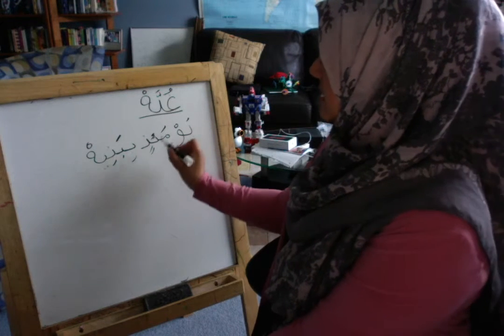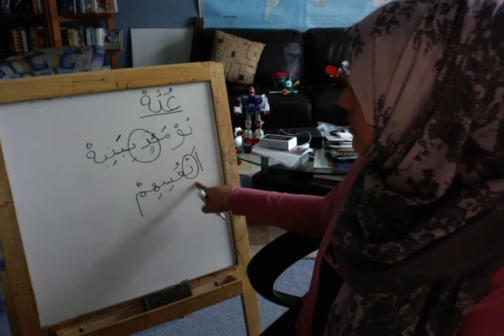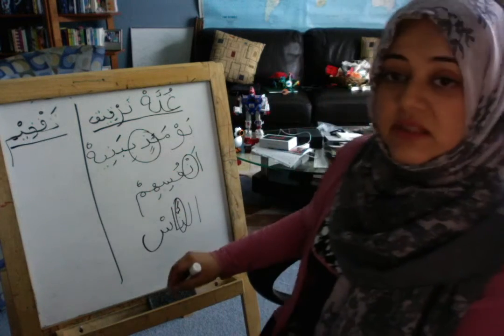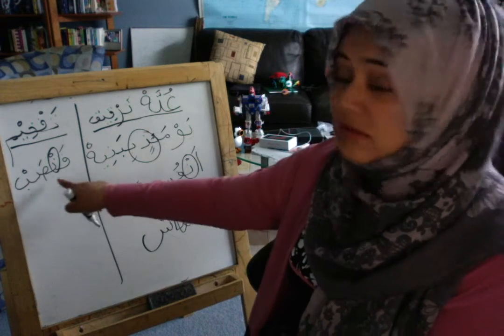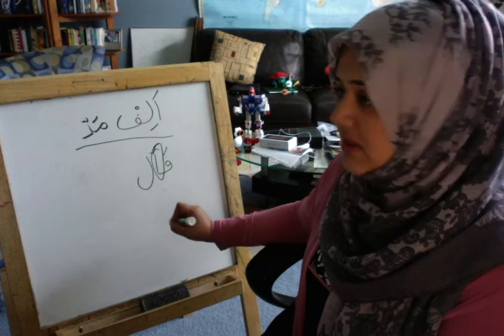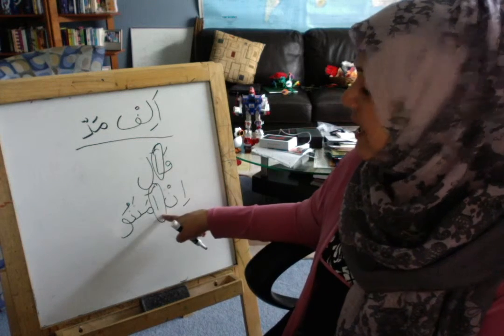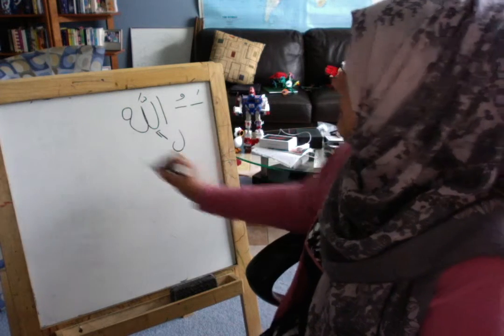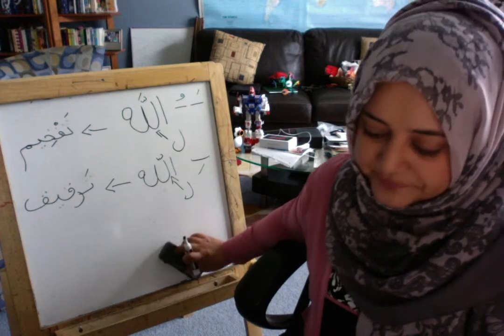Lesson 13 Qur'an Girl Tajweed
Qur'an Girl Tafkheem & Tarqeeq Part 1 : Isti'la Leters: Exceptions with Ghunna, Alif Mad, Allah Laam & Ra